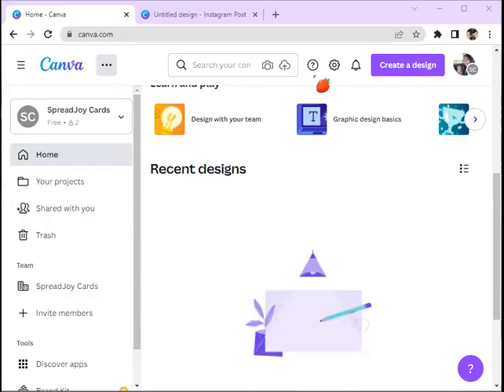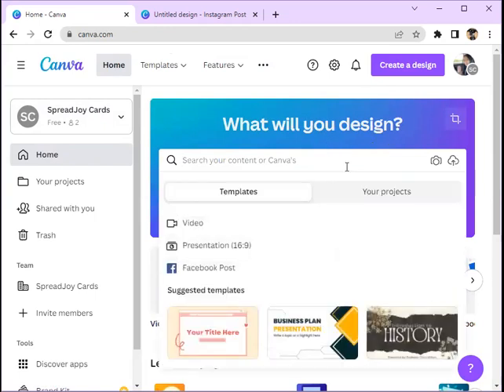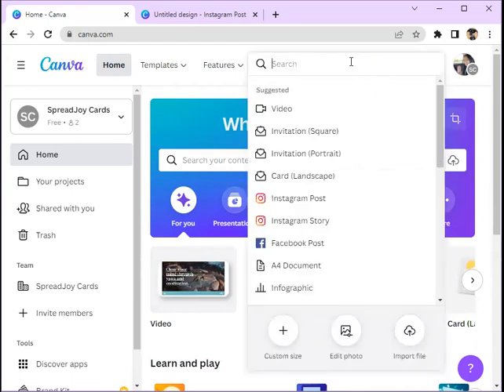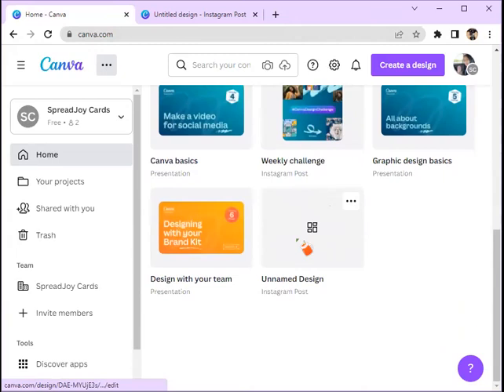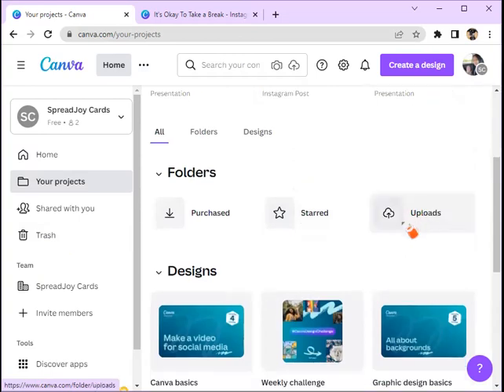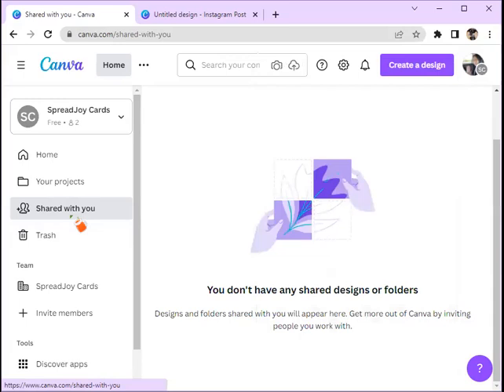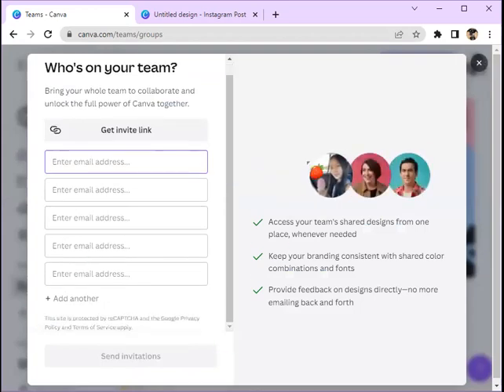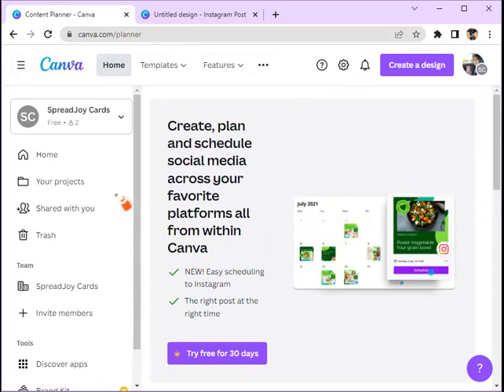All about Canva P2 😊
Upcoming Video Plans:
-Bobo's birthday bash
-New Q&A video